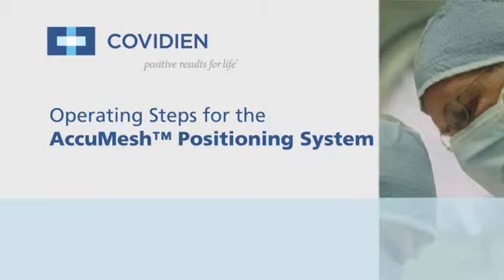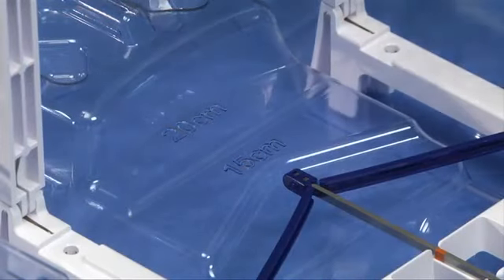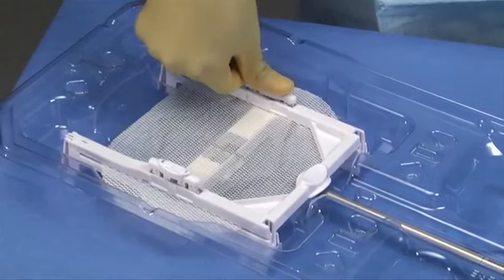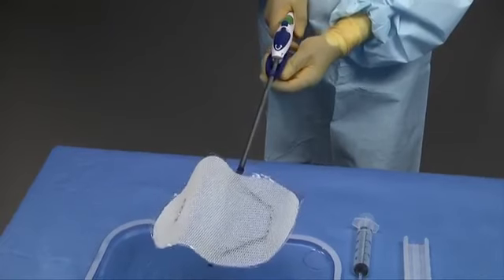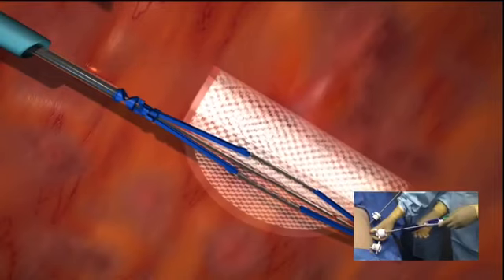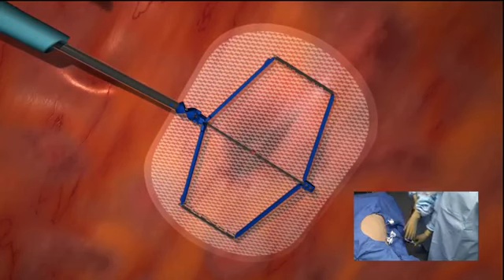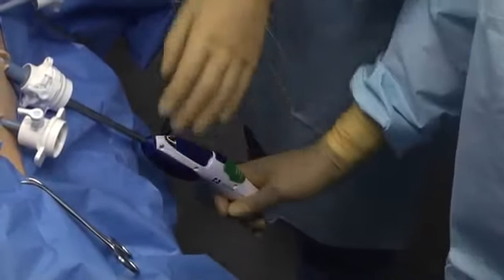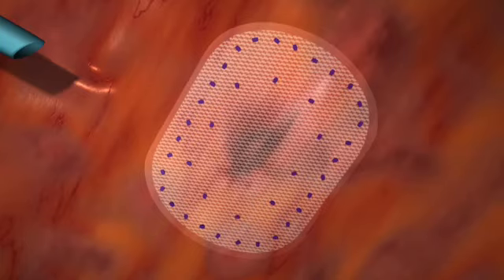AccuMesh ™ Positioning System In service Video